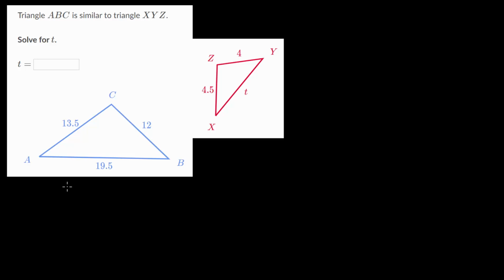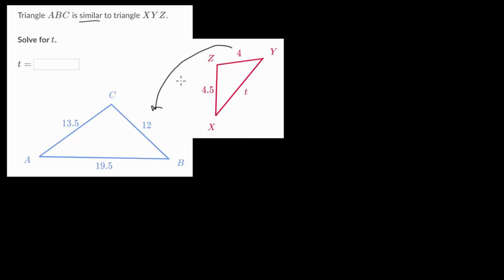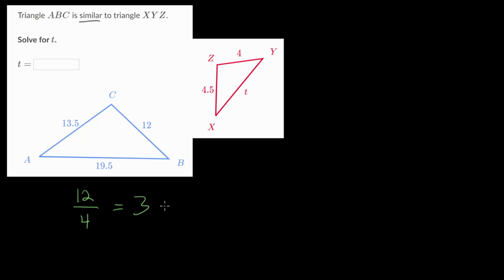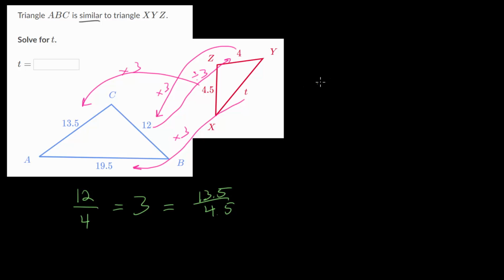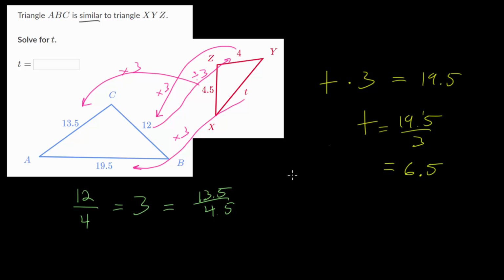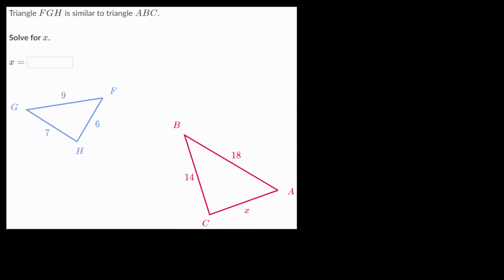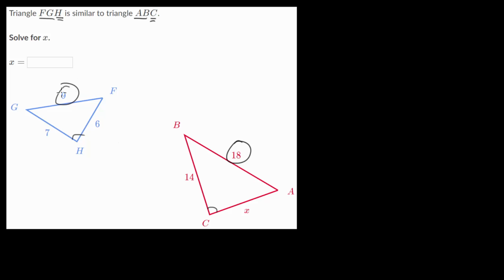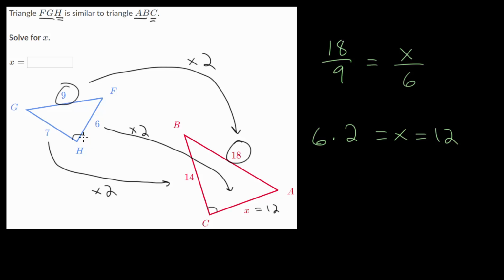Solve Similar Triangles: Practice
This video continues with the concept of solving similar triangles by looking at example problems from the Khan Academy exercise linked below. Similar triangles share the same shape but have different sizes. These triangles have all equal angle measures but the side lengths are usually different.

The example problems will show two similar triangles and the goal is to find a missing side length on one of the triangles. The corresponding side lengths in these triangles are proportional. The smaller triangle is a scaled version of the larger triangle and vice versa. Going from the smaller triangle to the larger, each side length is multiplied by the same number or proportionality constant.

The general strategy is to set up an equation showing the proportionality of the corresponding side lengths to find the missing side of the triangle.

EulersAcademy.org